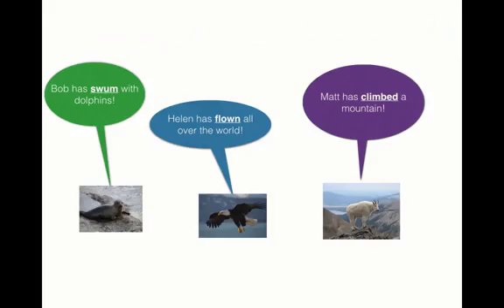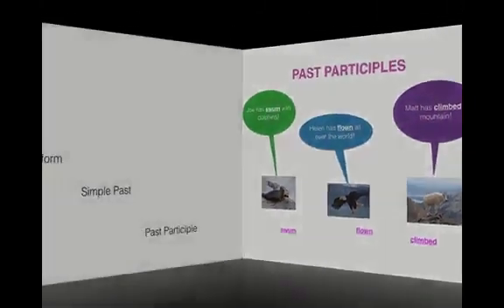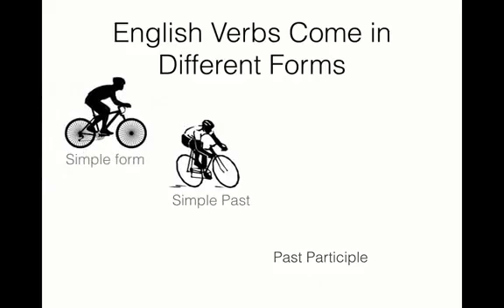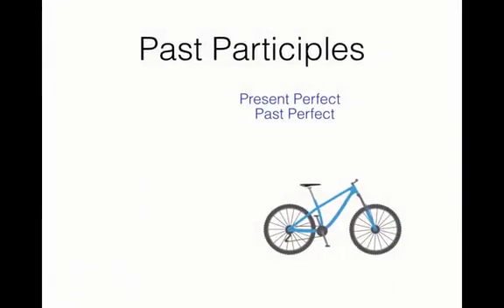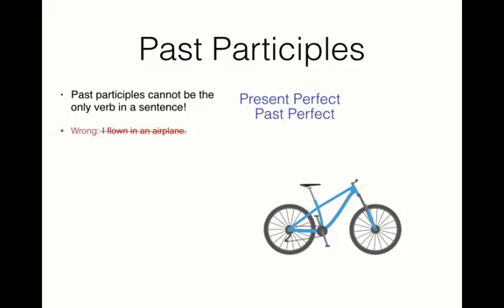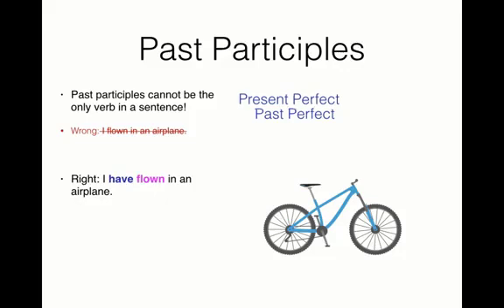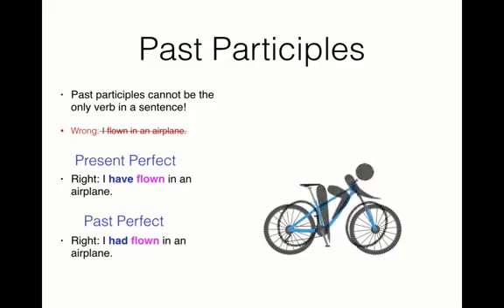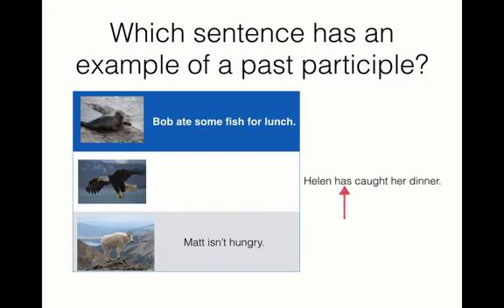PPTM 1.3 Past Participles